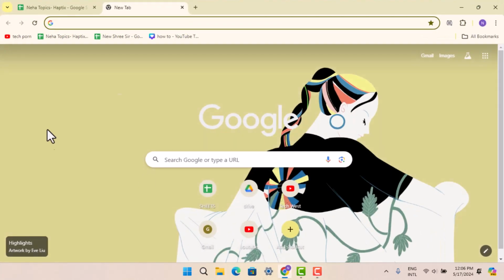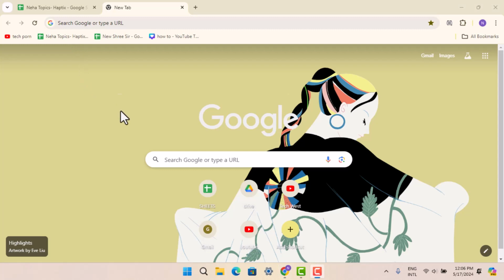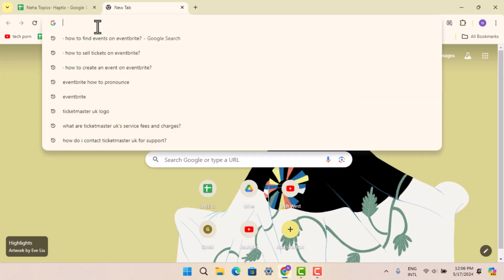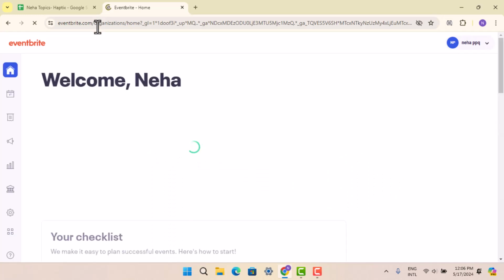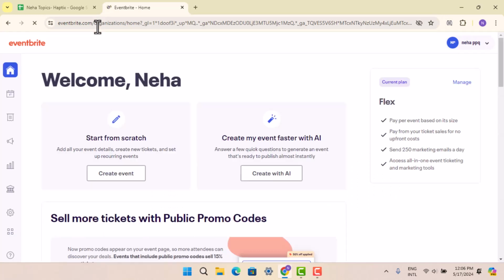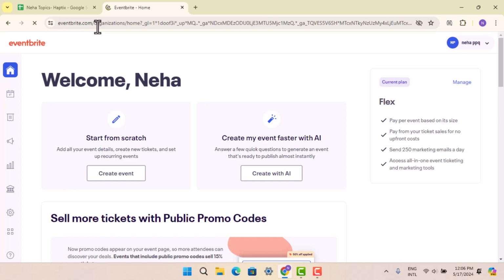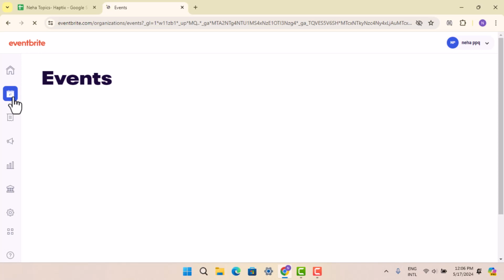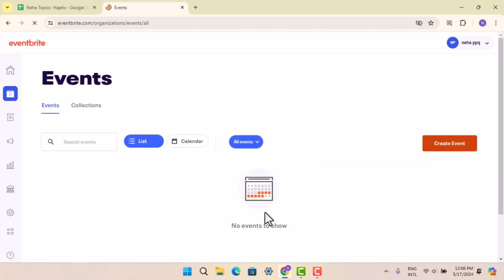How To Find Events On Eventbrite !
This Video Is based on How you can Find Events On Eventbrite.

Chapters / Timestamps
0:00 Introd
0:10 Find Events On Eventbrite
0:58 Outro